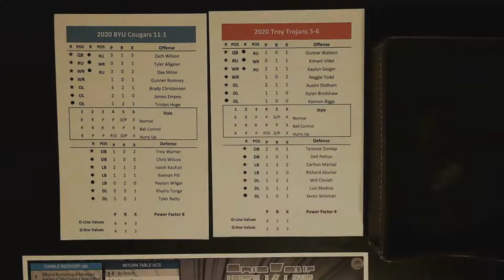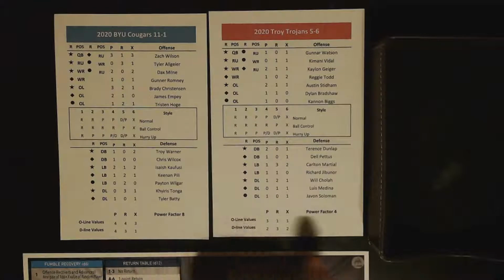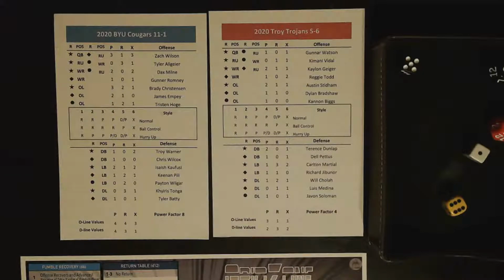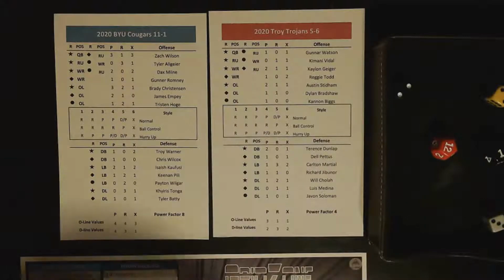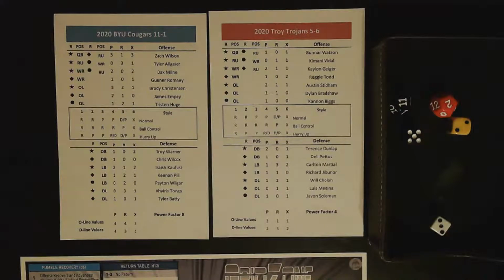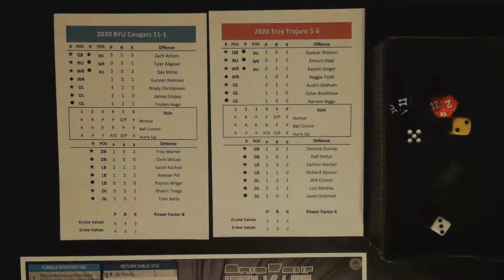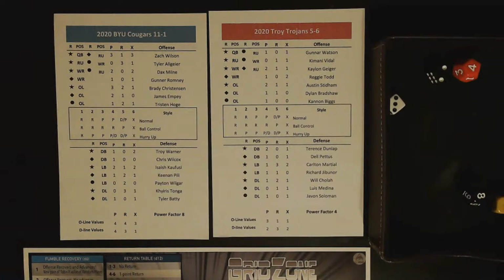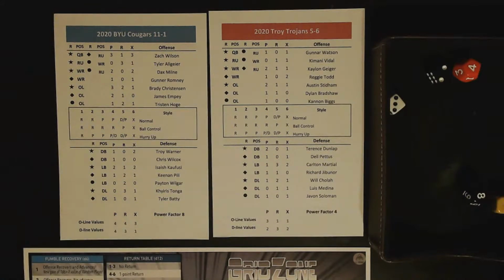Gridzone College Homebrew - BYU vs Troy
My first homebrewed College teams in action in the Gridzone - The great Football based game from Stone Mountain Press